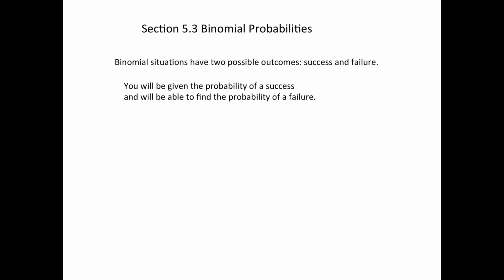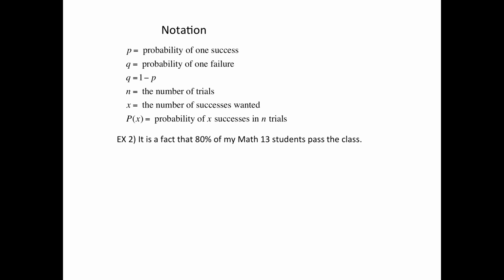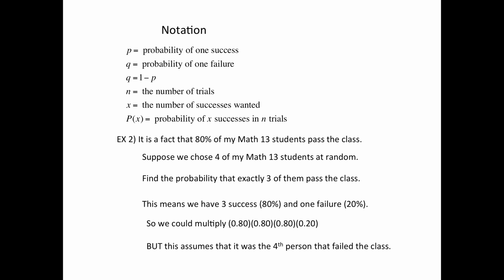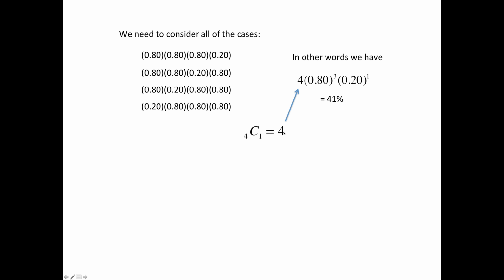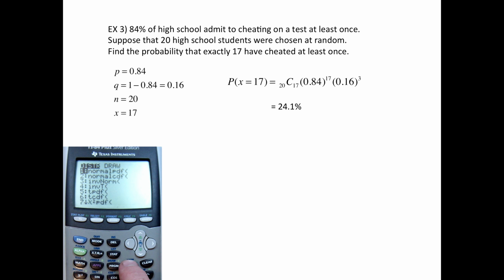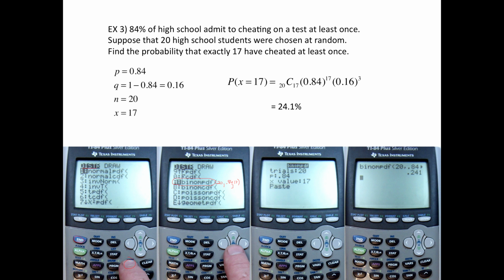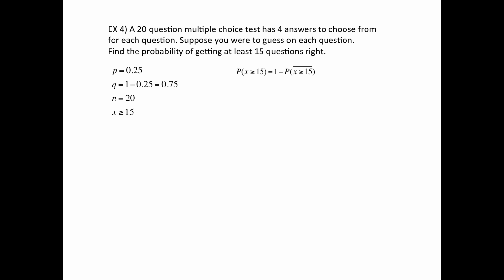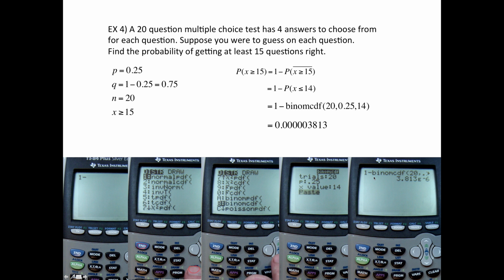Section 5.3 Binomial Formula